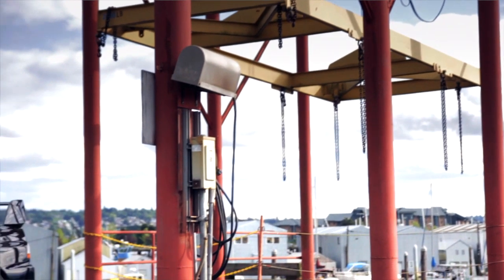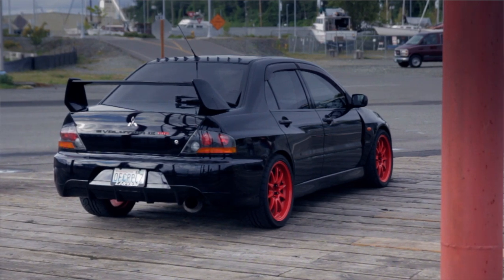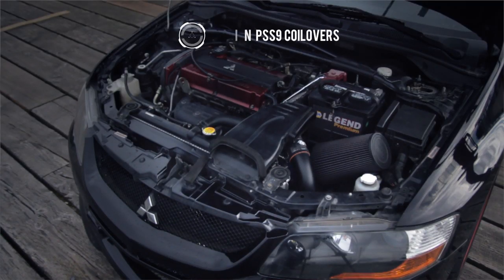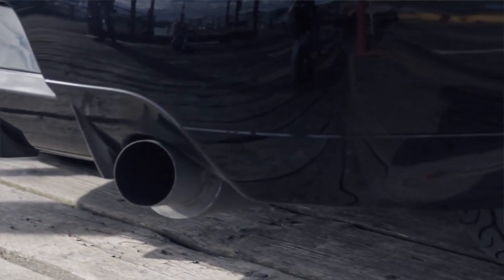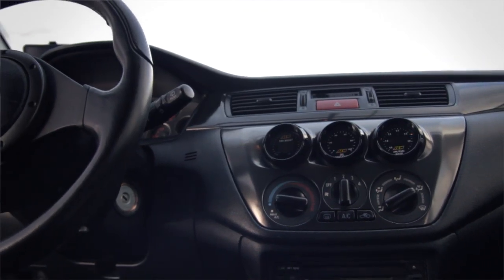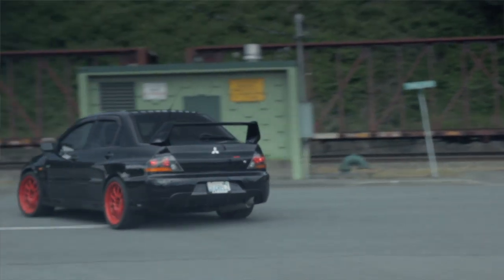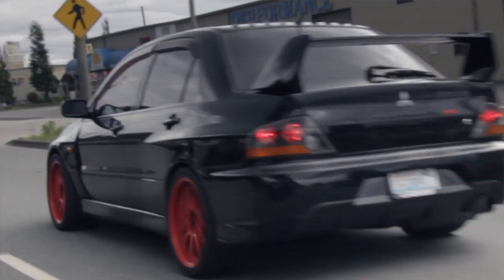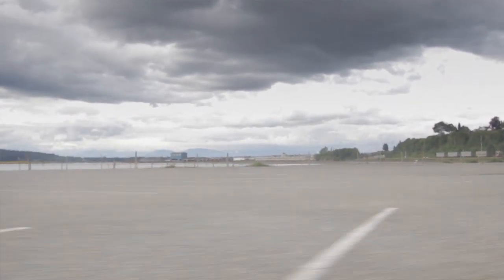2006 Mitsubishi Evo MR - Nathan Wood - 2013 IMSCC Competitor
Nathan will be competing with his 2006 Mitsubishi Evo MR in the Import Meet Street Car Competition in August 2013 in Seattle, WA. The IMSCC is a competition that will bring together some of the best street cars in the region to compete in 9 categories: drag racing, autocross, peak horsepower, power delivery, car show, build quality, fuel economy, retail price, and ride quality.